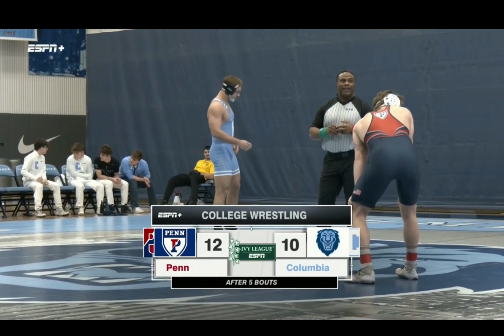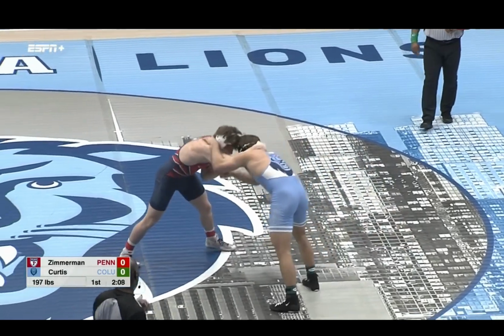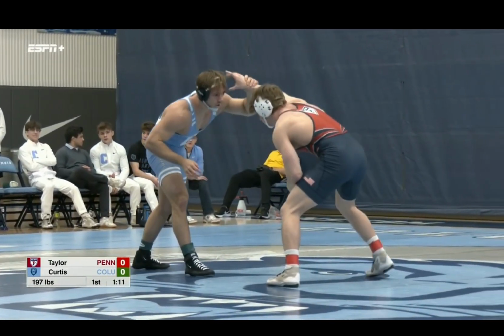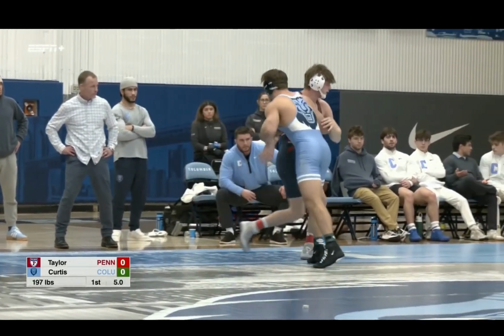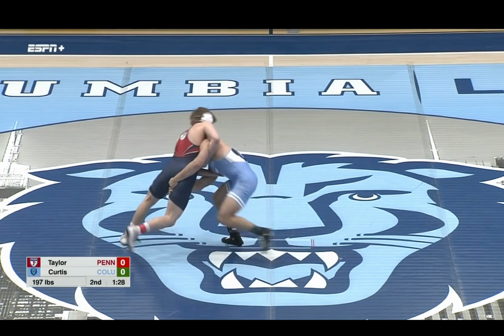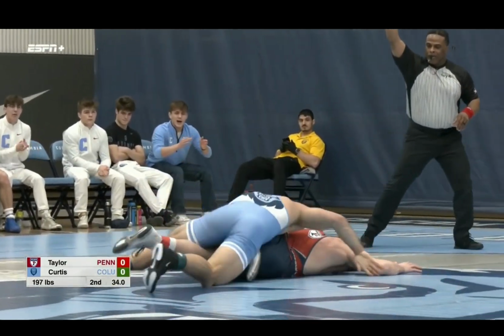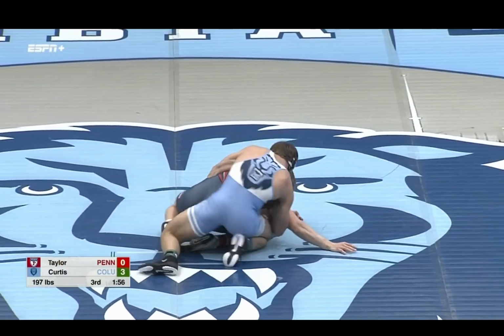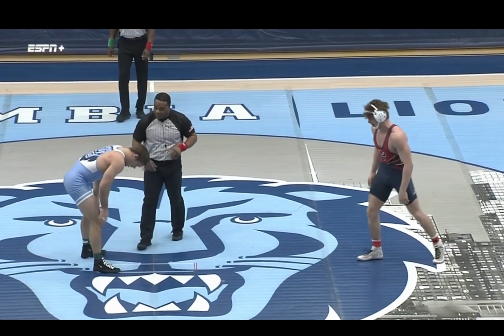197 Joe Curtis COL fall Nathan Taylor PENN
2024/25 Columbia vs Penn wrestling dual
197  Joe Curtis COL fall Nathan Taylor PENN